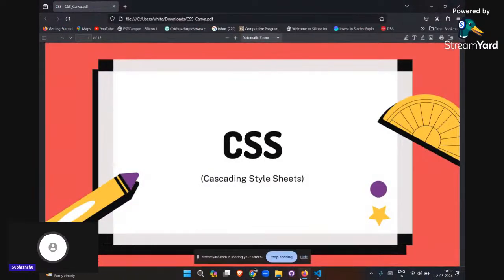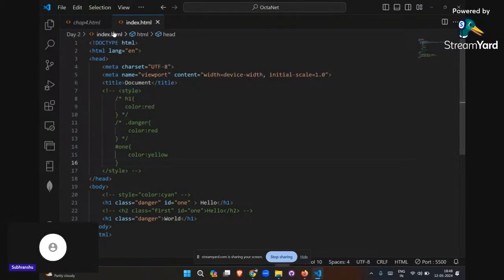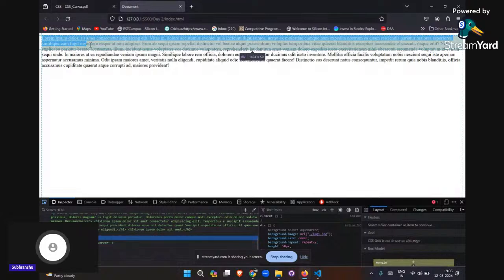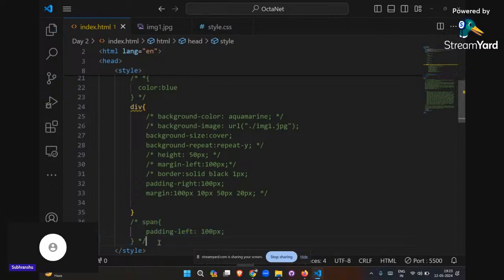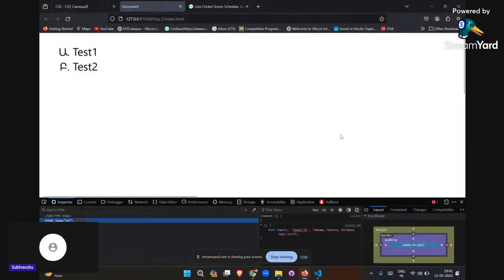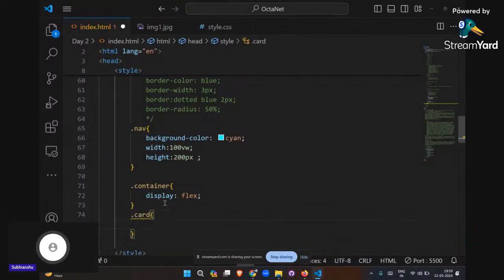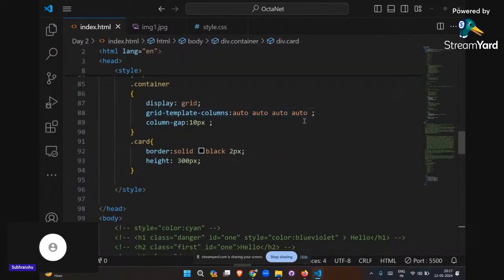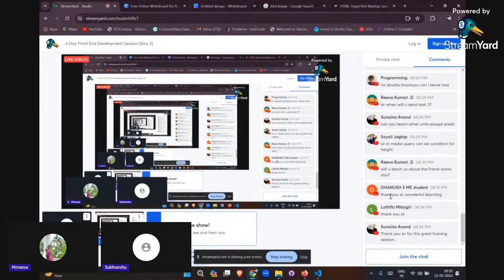4 Day Front End Development Session [Day 2]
The Octanet 4-Day front end Development Workshop equips students with the essentials of front end development. Over the course of four days, attendees will progress from learning the basics of HTML and CSS for styling and structuring web pages, to using JavaScript for adding interactivity. By the end of the workshop, students will have the skills to build and launch a simple, interactive web project.